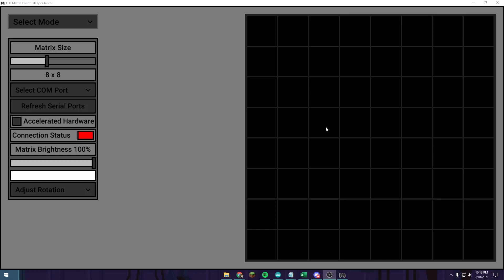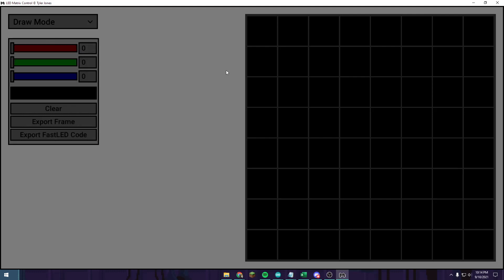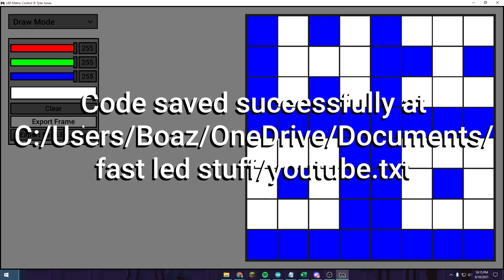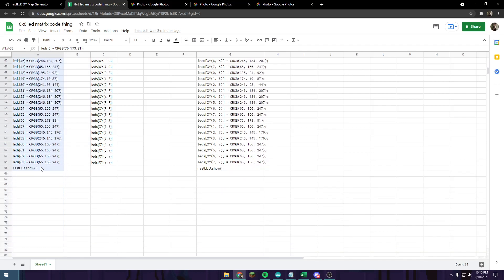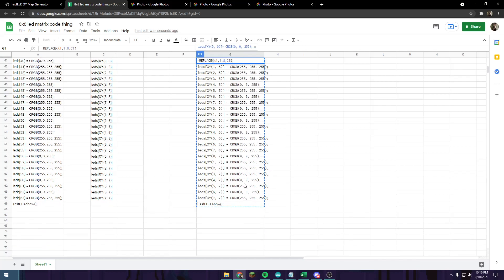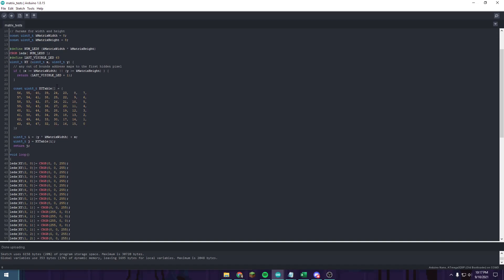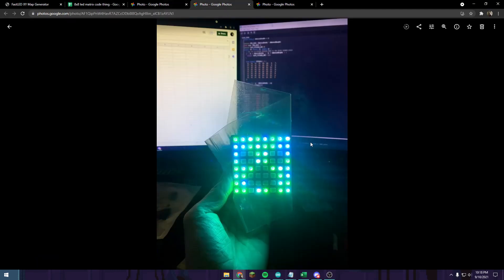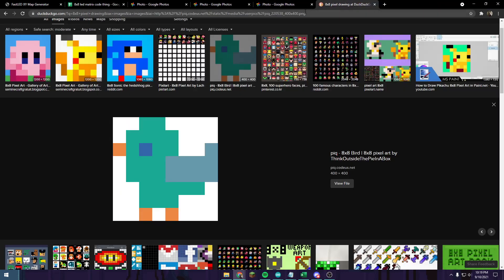How to upload custom pictures/drawings to serpentine led matrix, any size Arduino, FastLED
Here is the image I created in the video
(I actually had to turn off the V-flip)

Board used in video:

arduino clone I used: